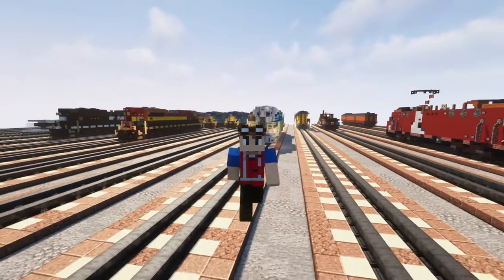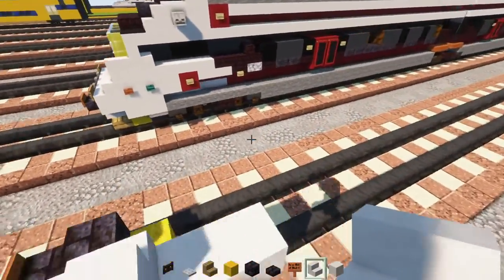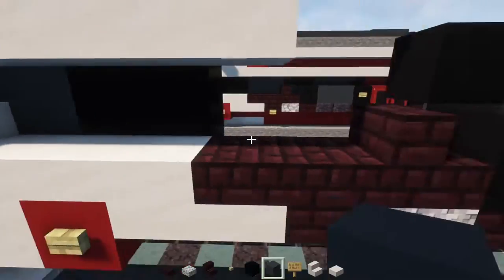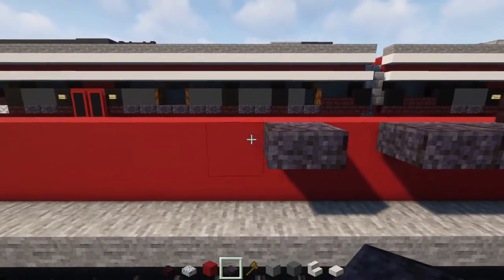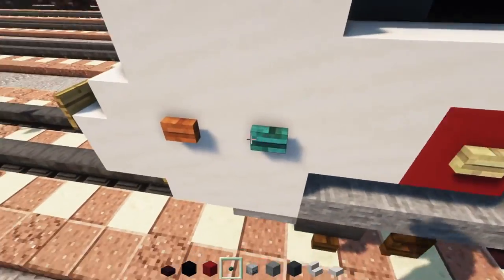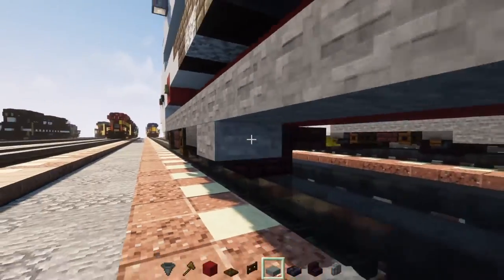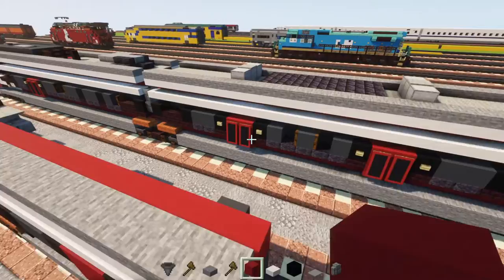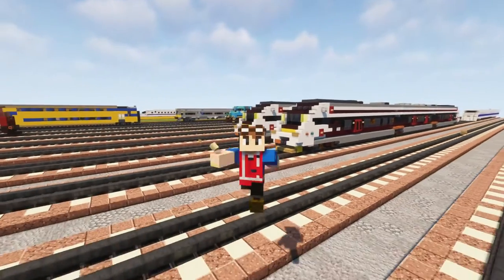Minecraft HŽ 7023 DMU Train Tutorial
How to make a Minecraft HŽ series 7023 DMU Train from the Croatian Railways. Commissioned by a Train Driver from Croatia